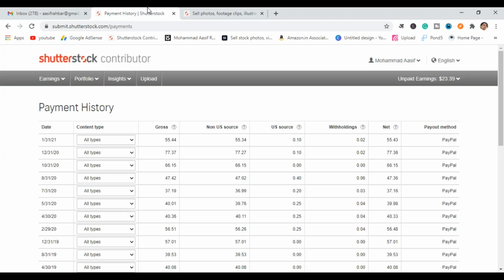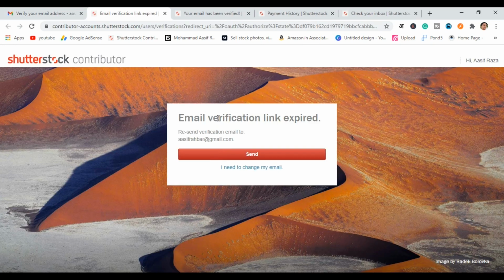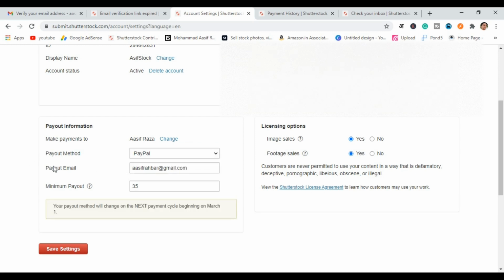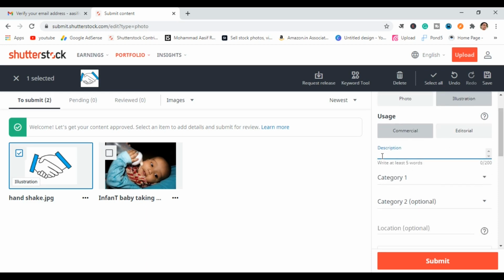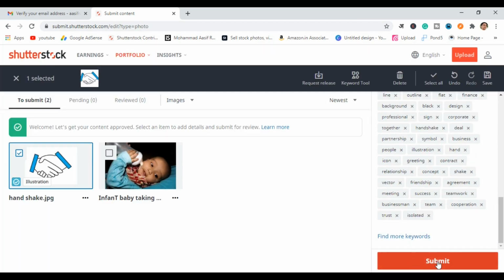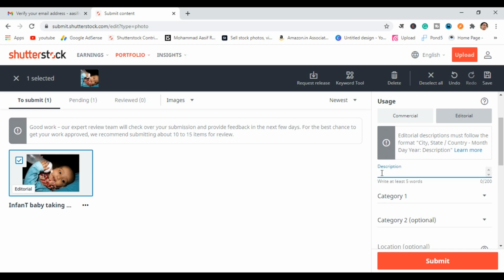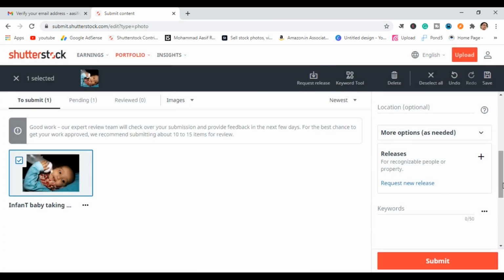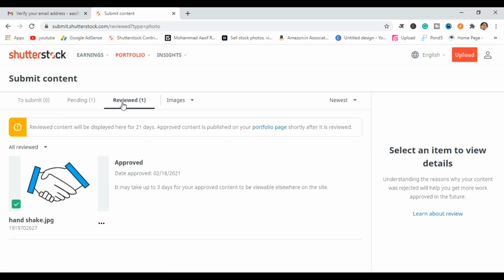Sell Photos Online And Make Money 2021 | How To Create Account On Shutterstock Contributor 2021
My Gadgets

My mic

SanDisk Pen Drive

Canon EOS 200D II 24.1MP Digital SLR Camera

Canon EOS M50 24.1MP Mirrorless Camera

DIGITEK DTR 550 LW Tripod for DSLR, Camera

Samsung M31 Mobile

Books Link
Ignited Mind By APJ Abdul Kalam

Rich Dad Poor Dad: What the Rich Teach Their Kids About Money

How to Win Friends and Influence People

The Power of Habit: Why We Do What We Do, and How to Change

Think and Grow Rich